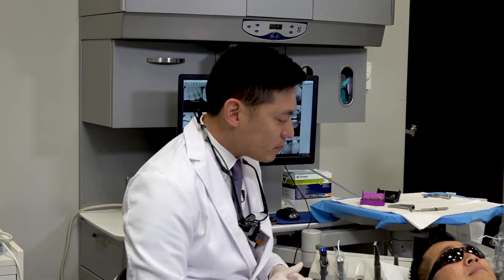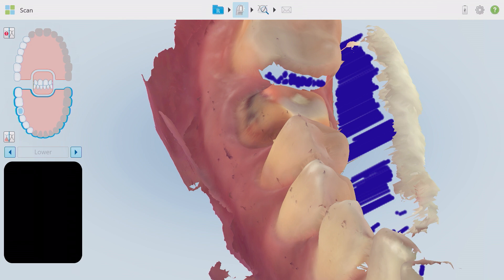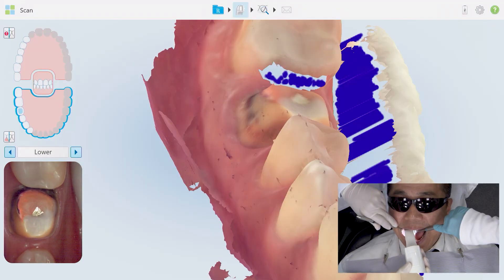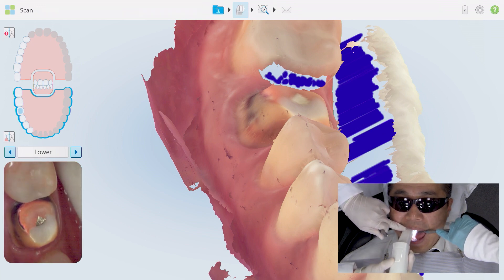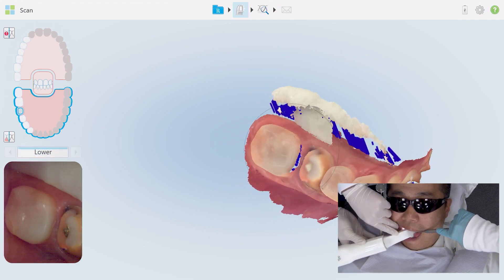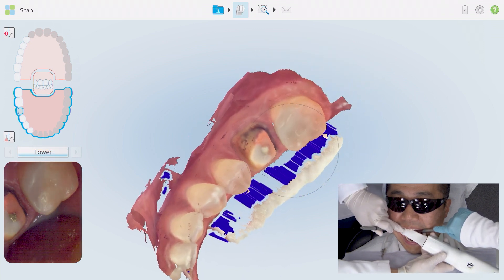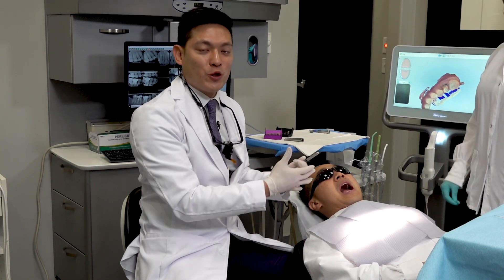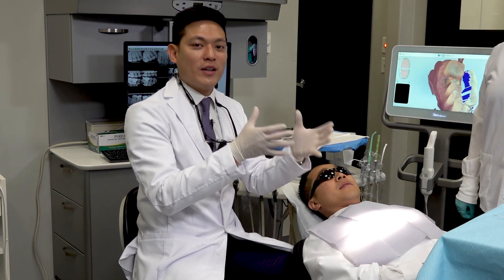Chairside Live Episode 269: Picture This: Capturing Interproximal Contacts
In this episode, Dr. Chi is demonstrating his techniques for capturing elusive data points during an intraoral scan.